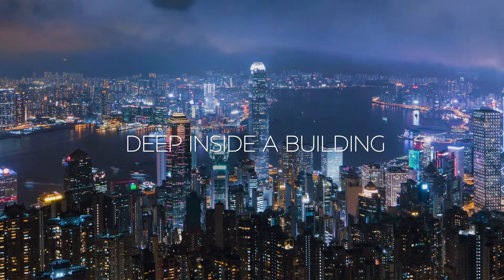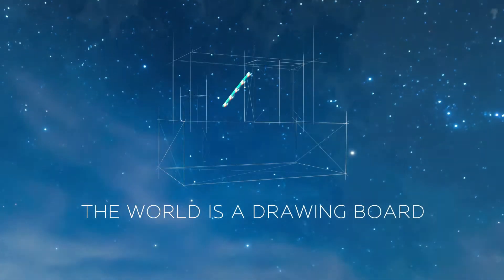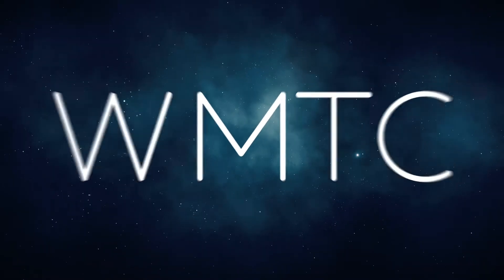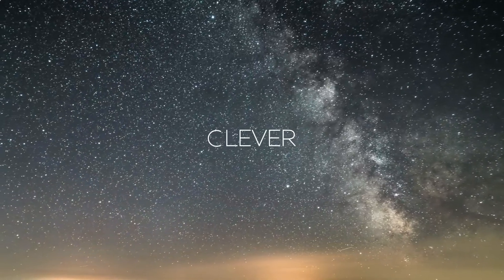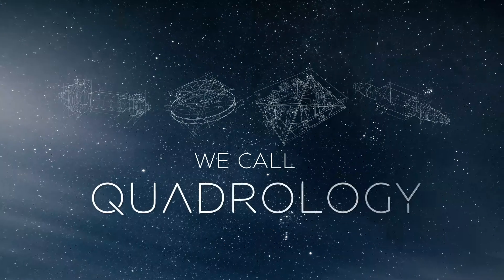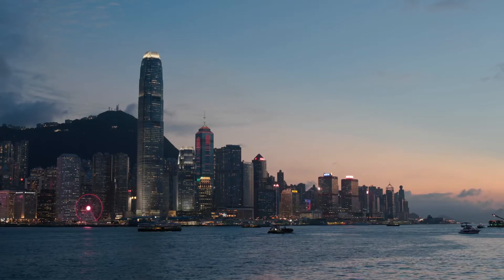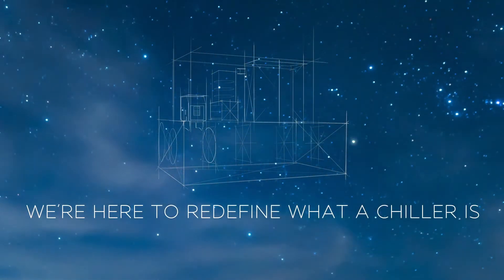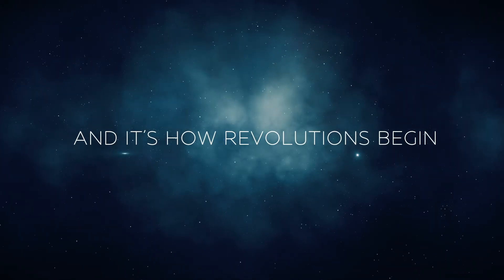WMTC : Water Cooled Magnetic Bearing Centrifugal Chiller with HFO-R1233zd(e) by Daikin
WMTC harnessed the power of Quadrology (an unprecedented combination of 4 superior Technologies), ushering in the dawn of a new era of next-generation chiller.

2-stage Impeller
Magnetic Bearing
Permanent Magnet Motor
Dynamic IGV + Dynamic Speed Drive

Daikin, as one of the largest air condition company in the world, has earned a worldwide
reputation for providing high quality products and expertise to meet variable cooling/heating requirements. Our customers benefit from maximum energy savings, lower installation and operation costs, quiet operation, superior indoor air quality.
We are committed to ongoing product development and technology innovation to offer industry leading products.